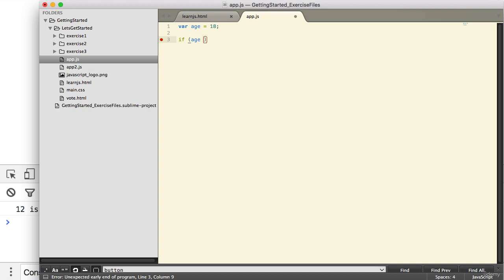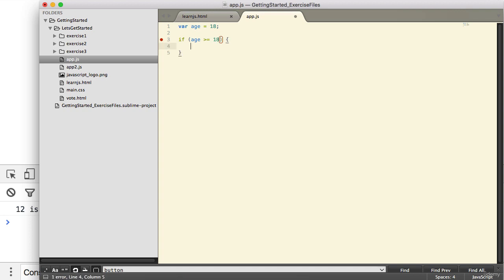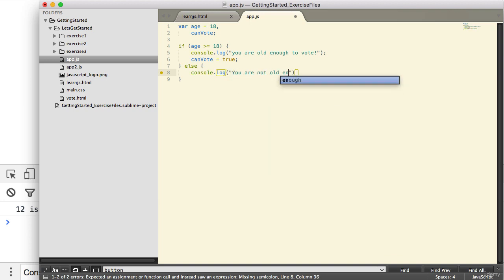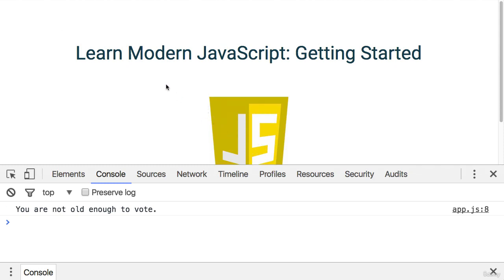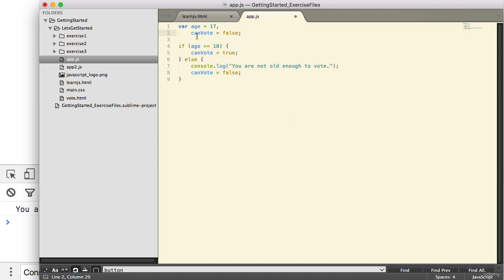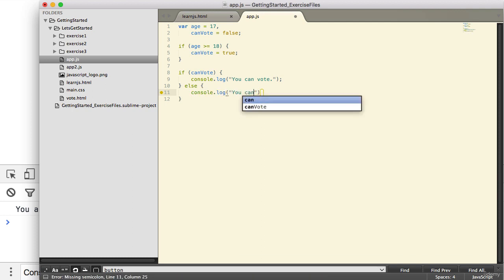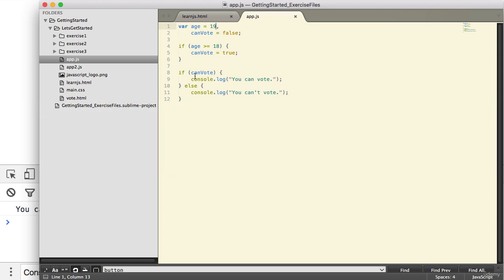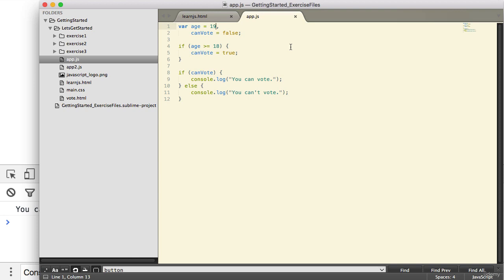JavaScript Critical Parts 1417 Working with the if Conditional Part 2